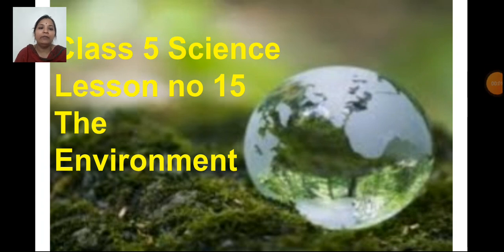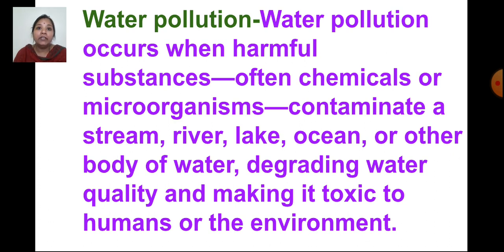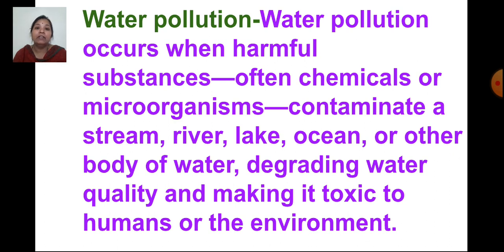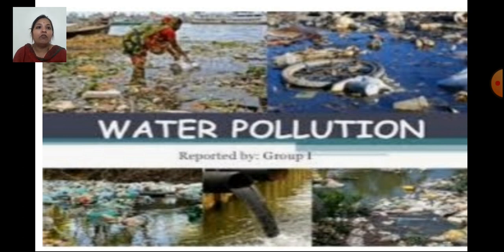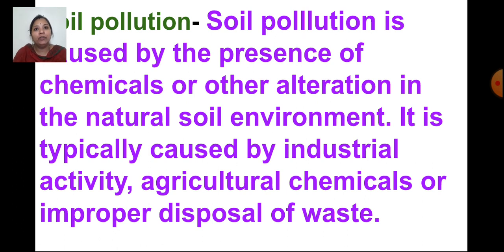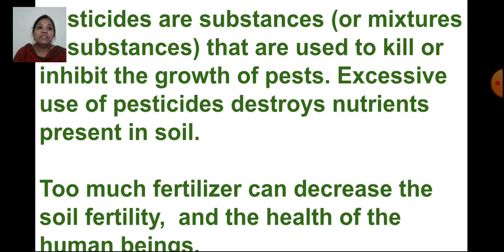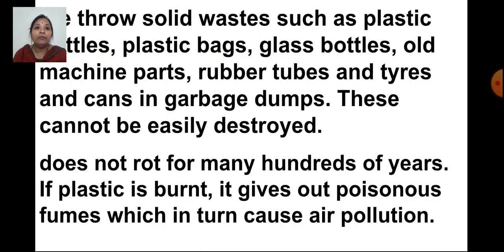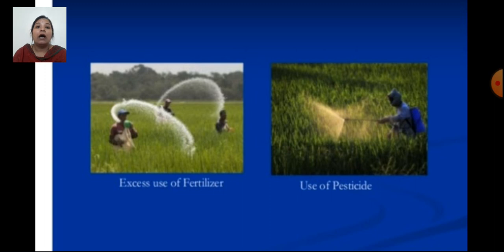class_5_science_lesson_no_15_the_environment_8_feb_21